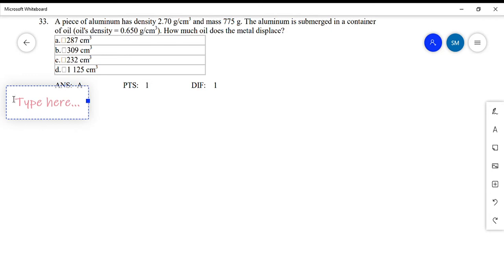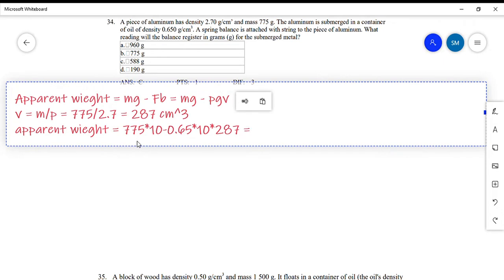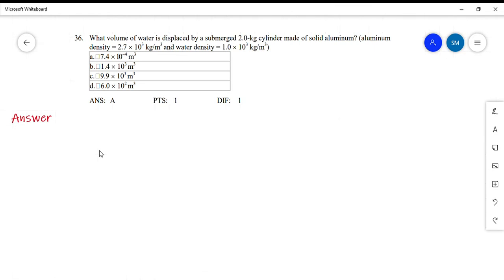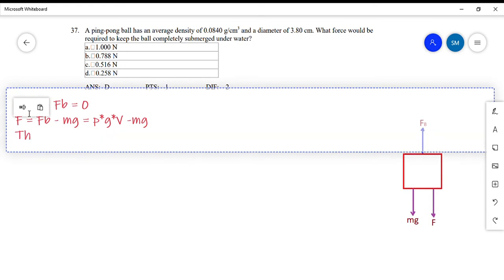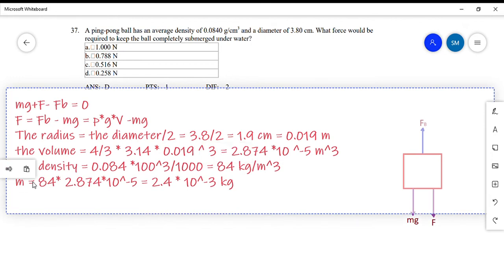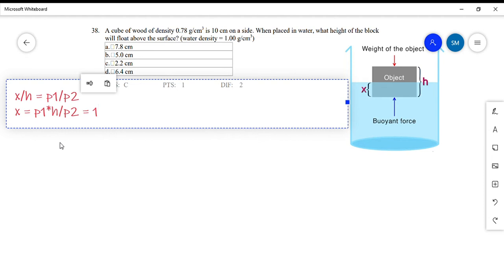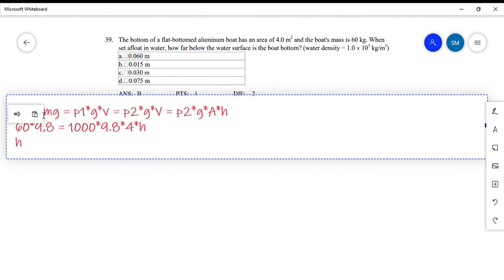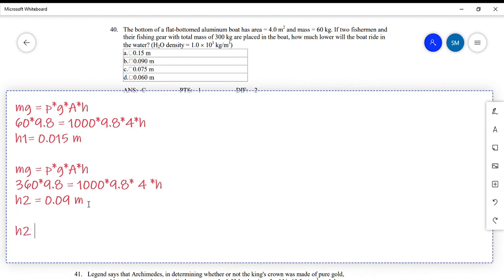Serway - Test bank - Solutions - Chapter 9 - Buoyant Forces and Archimedes's Principle - Part 6